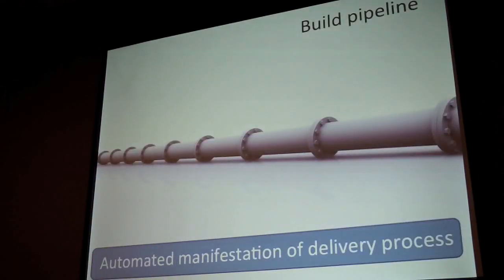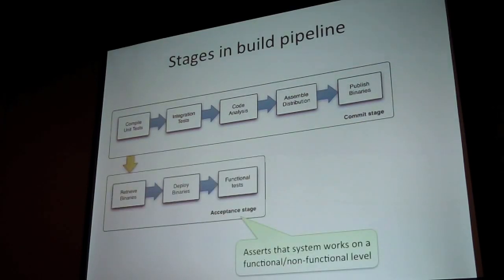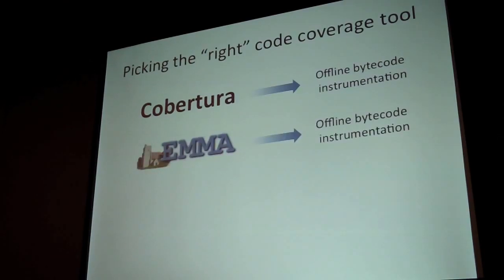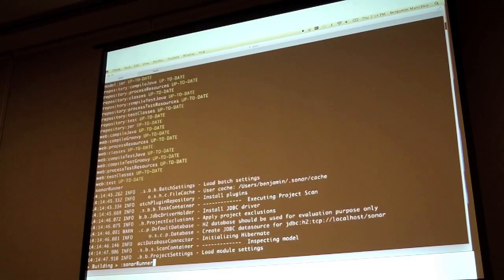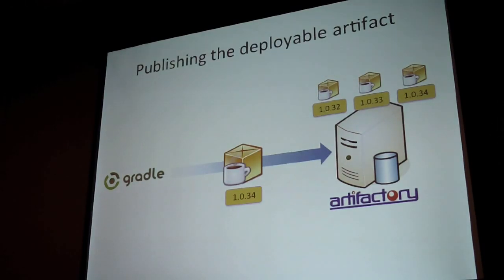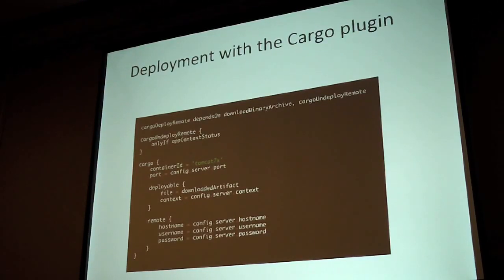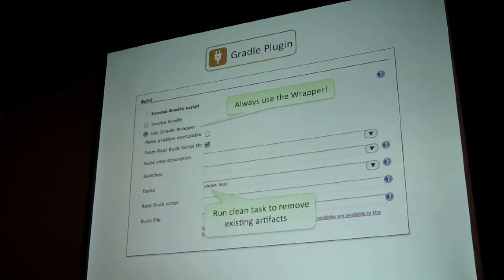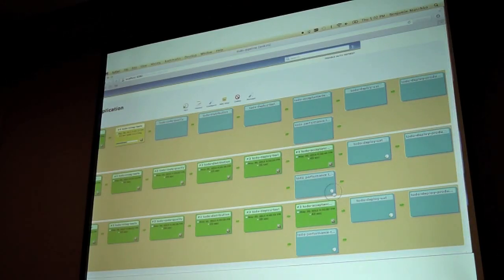GradleSummit2013 - Building a Continuous Delivery pipeline ... - Benjamin Muschko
Building a Continuous Delivery pipeline with Gradle and Jenkins by Benjamin Muschko:
Getting software from a developer's machine to a production environment without a fully automated process is time-consuming and error-prone. Continuous Delivery enables building, testing and deploying of software through build pipelines with well-defined quality gates. In this session, we will discuss how to build an exemplary pipeline with the help of Gradle and Jenkins.

use cases.